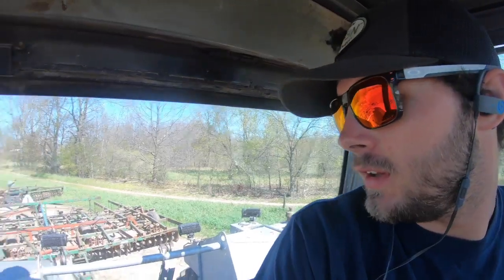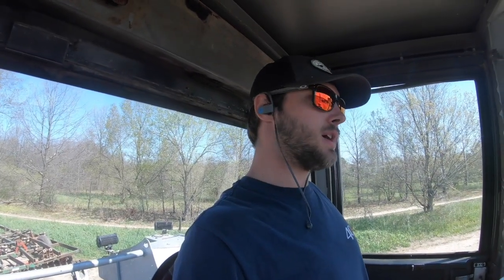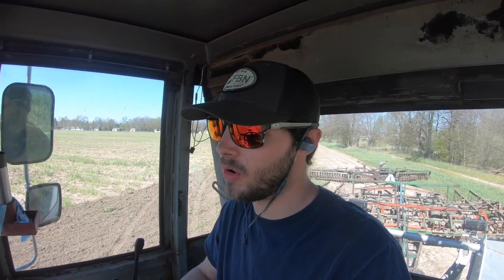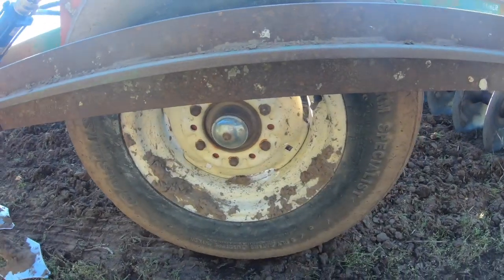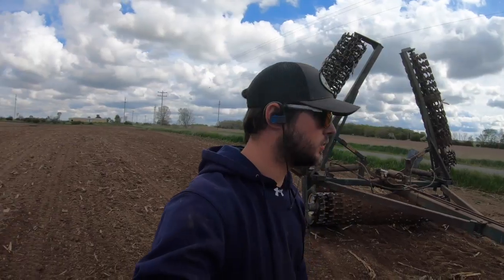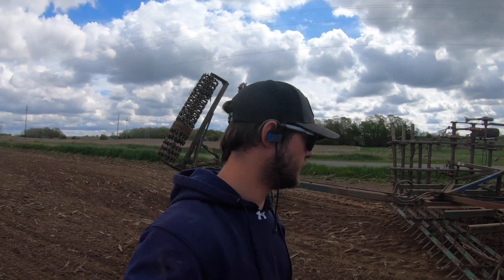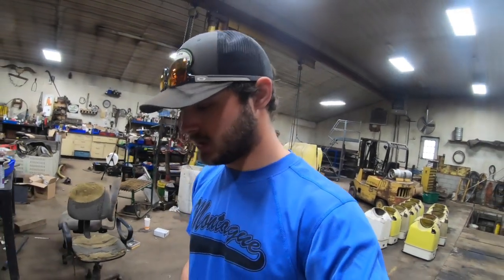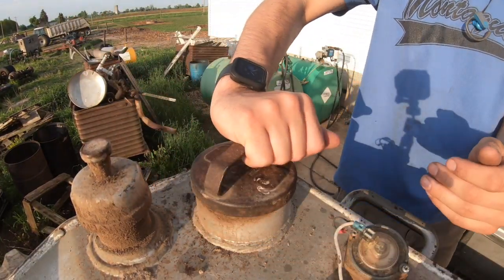We Hit The Fields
we hit the fields in full plant mode